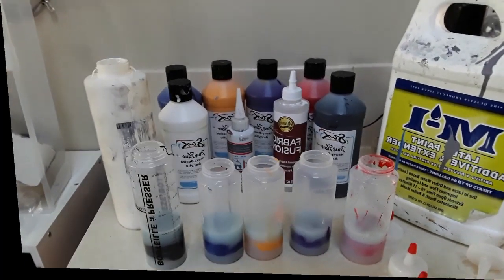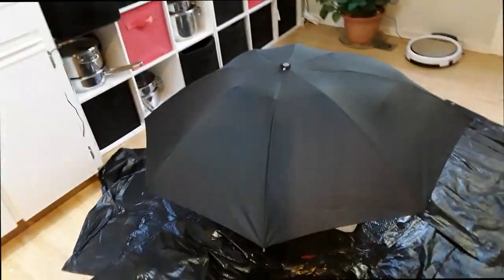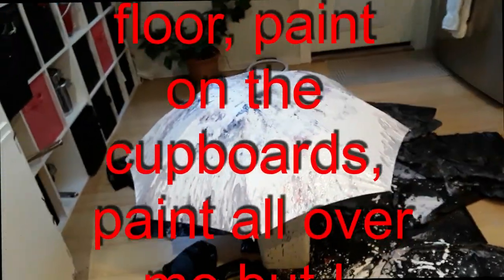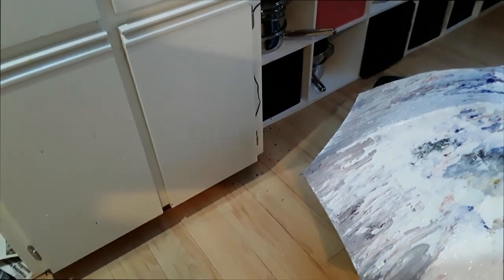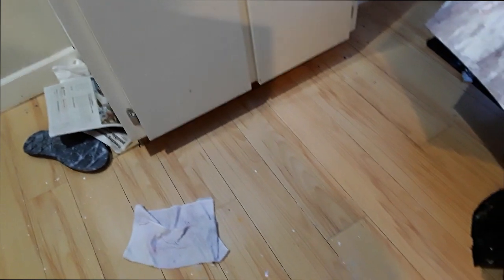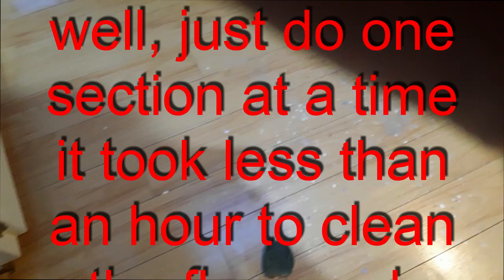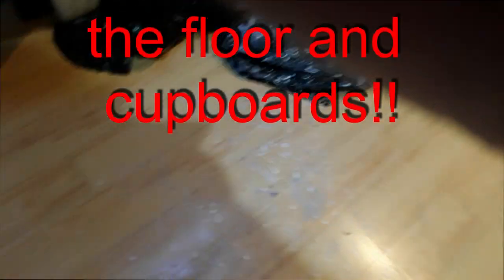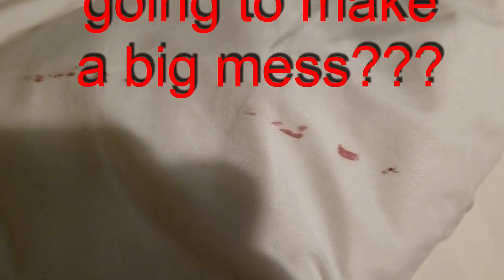ART:Taking a Risk - painting an umbrerlla with DearMamaSal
I decided to take a risk this week. After not really getting any painting done since before Christmas, I took a giant leap and took another challenge... Painting an umbrella! See how much mess I made!! Bonus: how to get acrylic out of material.
Vlogger who talks about love, life and other problems. Experiments with food, gizmos and life!

Sean & Benji's book: "YouTube Secrets"